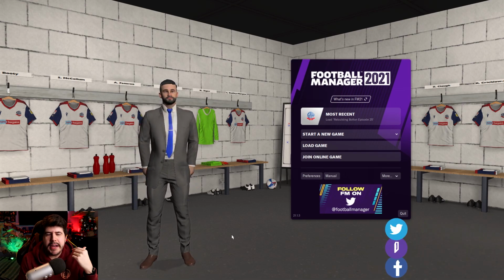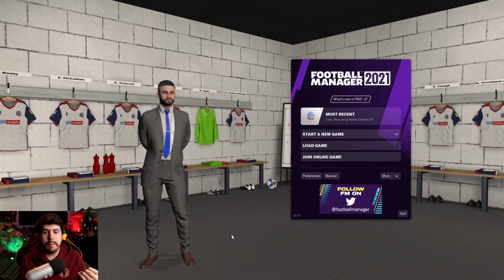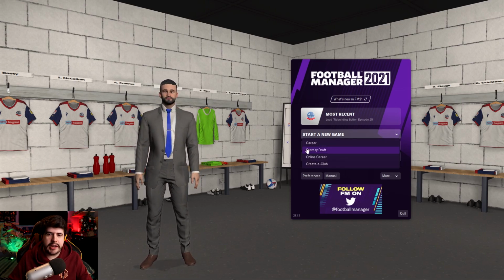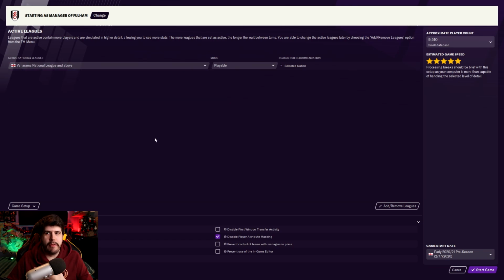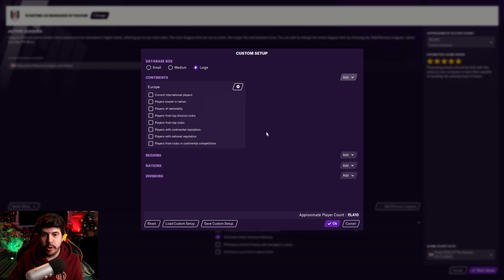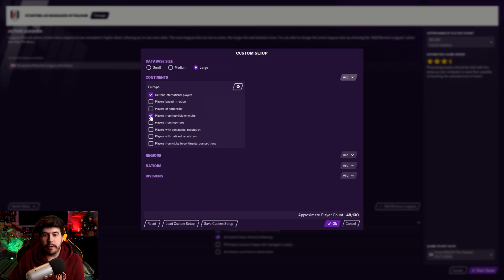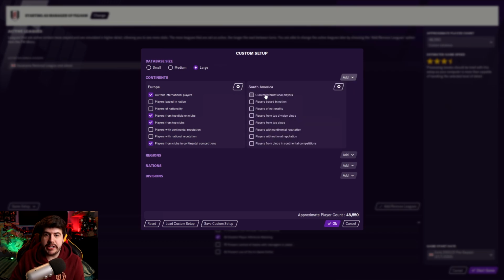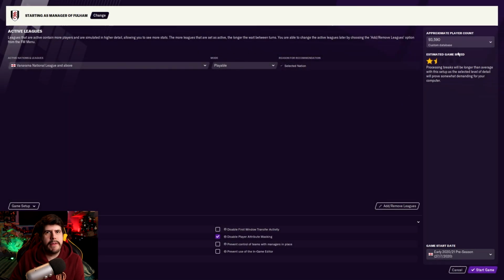How To Speed Up Football Manager!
How to Speed Up Football Manager 2021!

My Equipment:

Blue Yeti Microphone
Canon EOS 200D
Neewer Ring Light
Seagate 6TB HDD
Anker USB 3.0 Hub
Logitech MK270 Keyboard & Mouse
GT Omega Pro Racing Chair
Logitech Z200 Speakers

FAQ